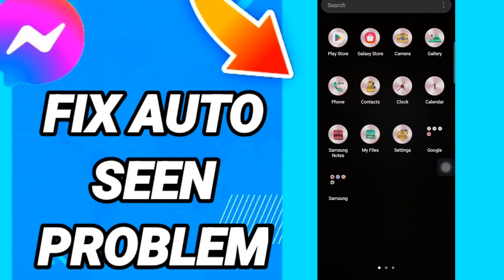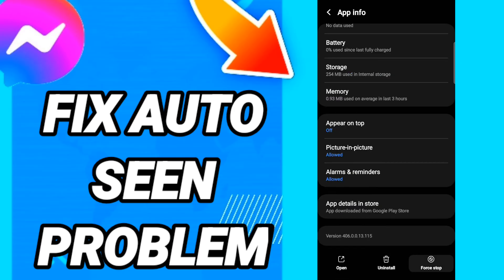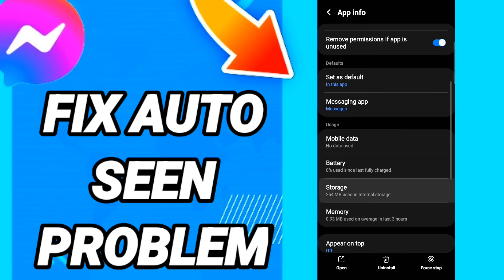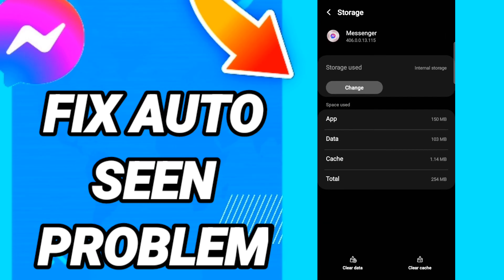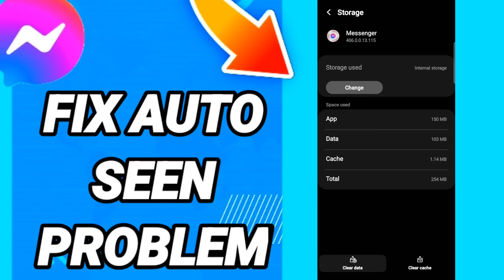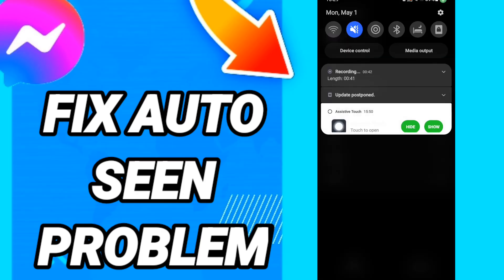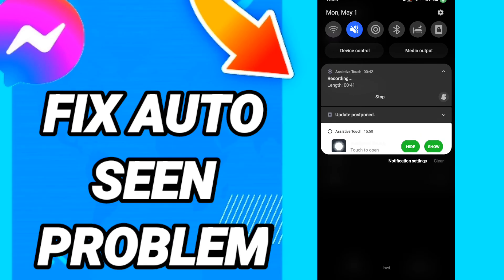How To Fix Auto Seen Problem On Messenger App